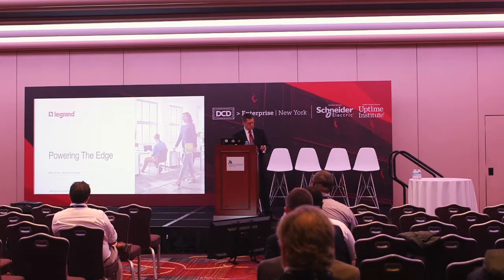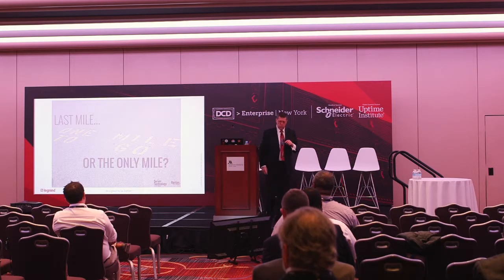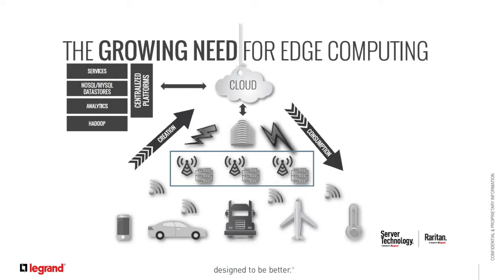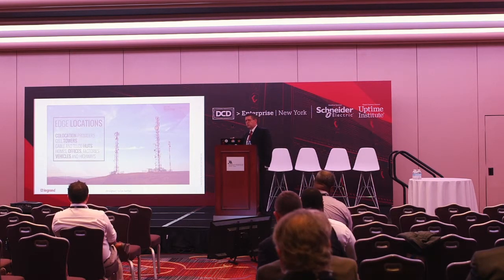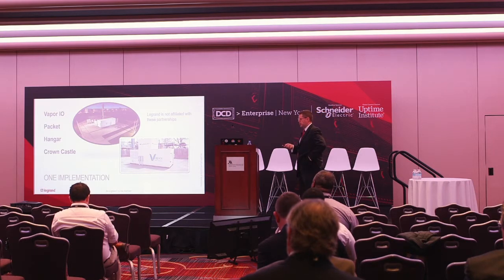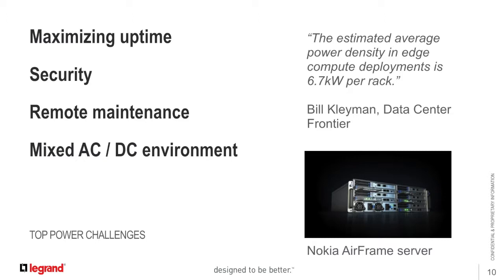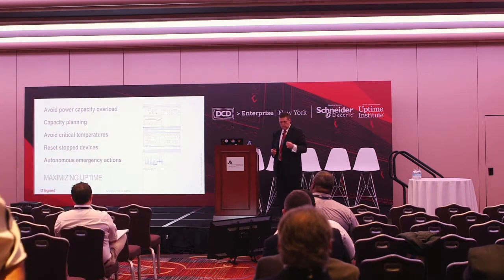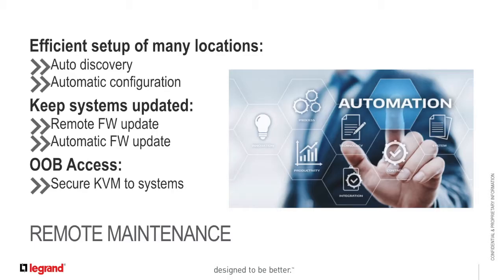DCD Enterprise 2018 - Marc Cram Server Technology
DCD Enterprise 2018 - Day 2 -
Powering the edge

Marc Cram
Director of Sales
Server Technology